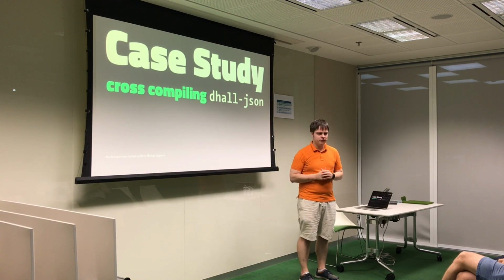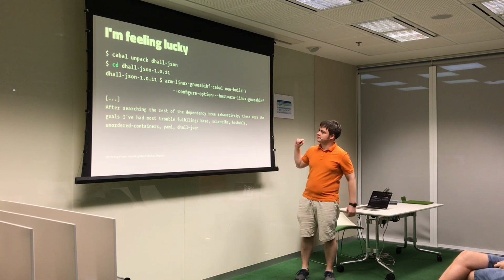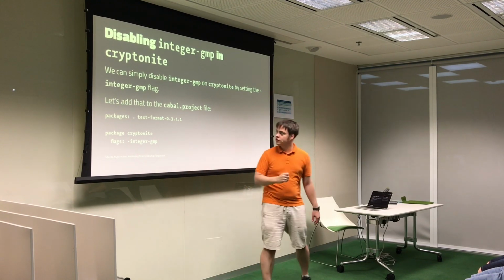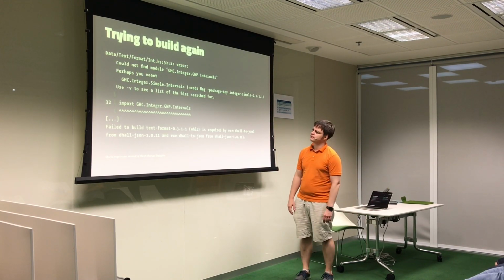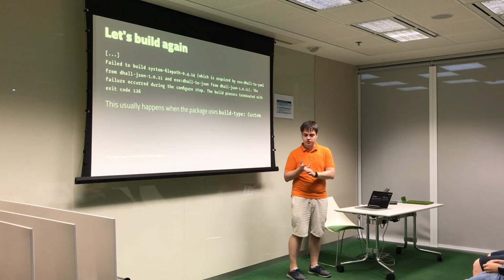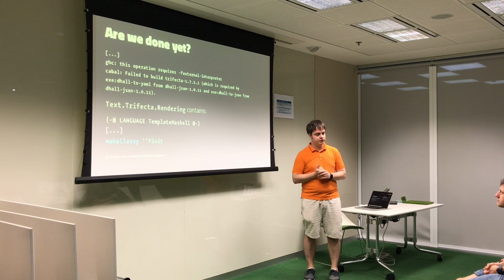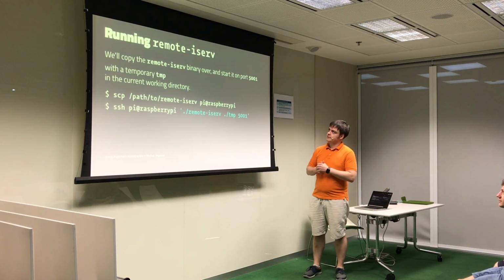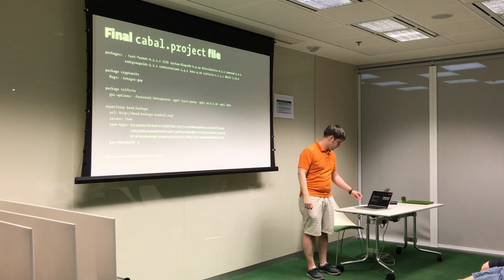haskell.sg - March 2018 - case study: cross compiling dhall-json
Moritz Angermann on case study: cross compiling dhall-json